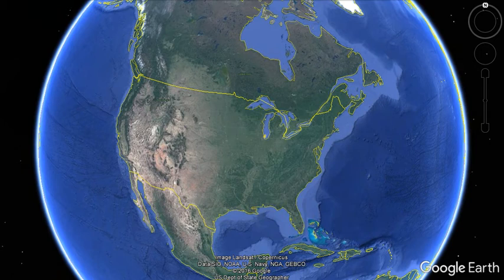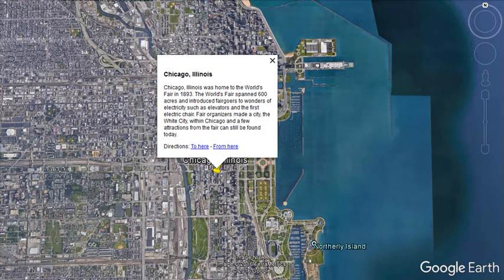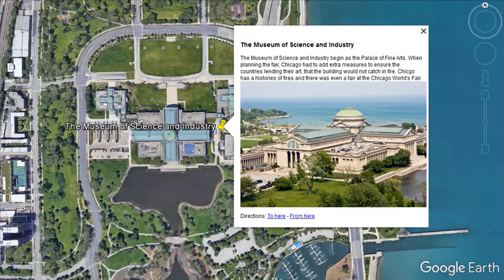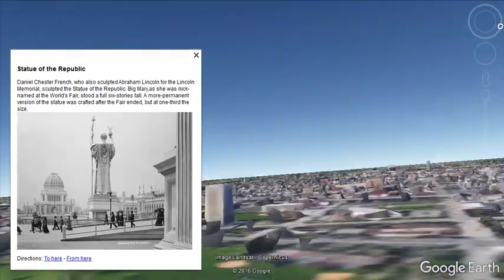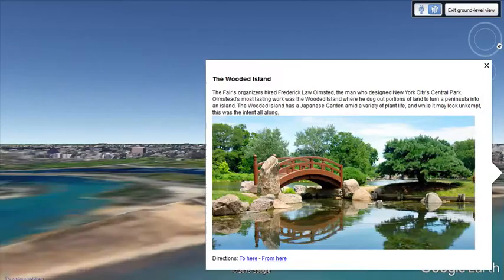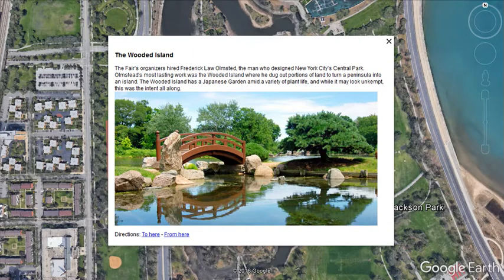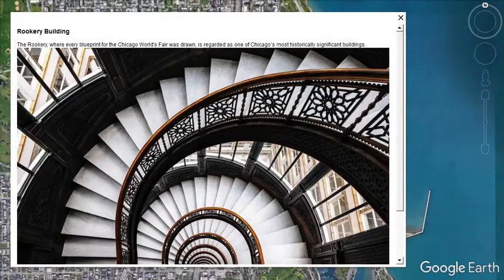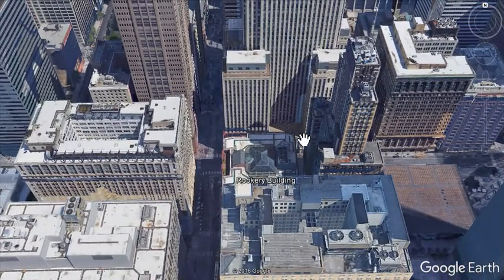Tour of the Chicago World's Fair of Today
Most attractions from the Chicago World's Fair are gone, but there are still a few great places from the fair you can visit today.